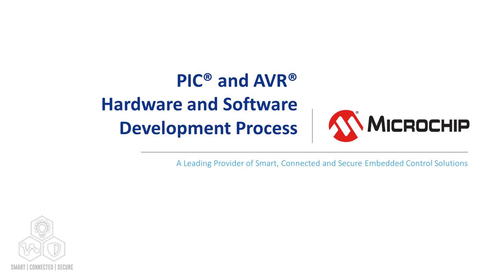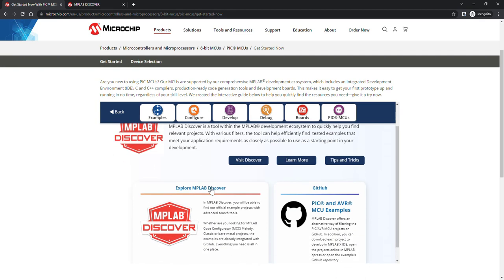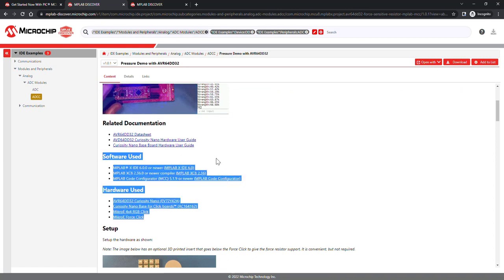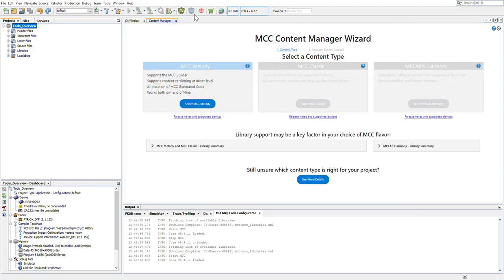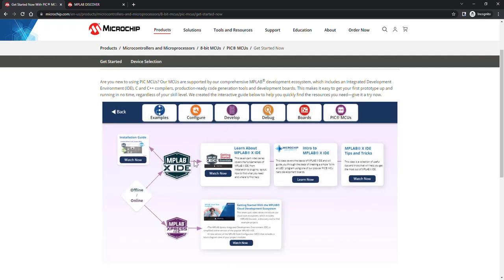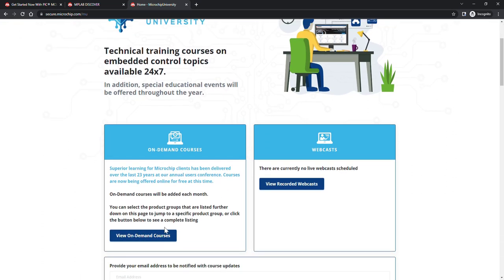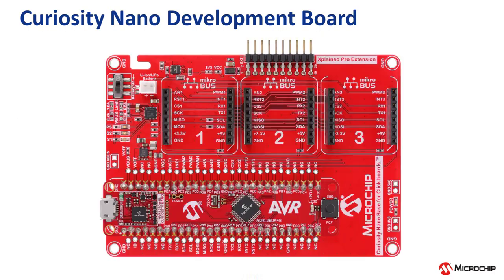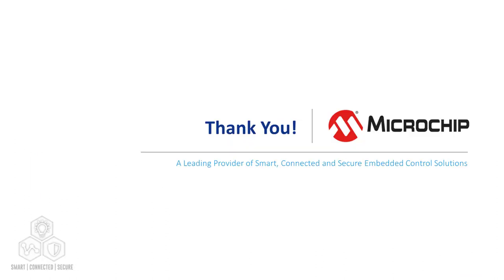PIC® and AVR® Hardware and Software Development Process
This video outlines the preferred path for 8-bit PIC and AVR development using the MPLAB ecosystem of software and hardware tools.
Please see the listed resources below to begin your development process today!

Tools and Resources:
Getting Started Tutorials: